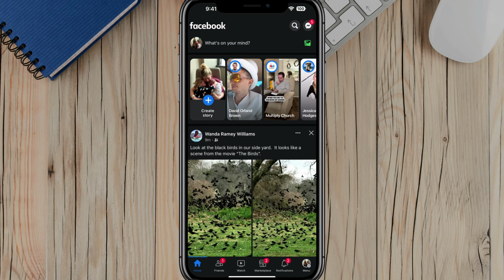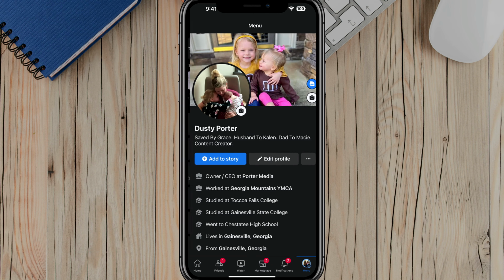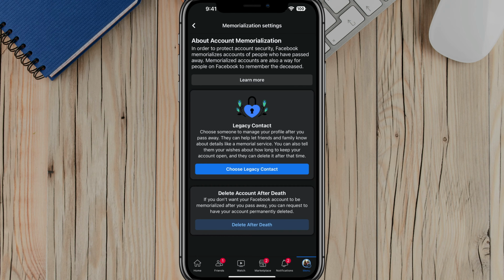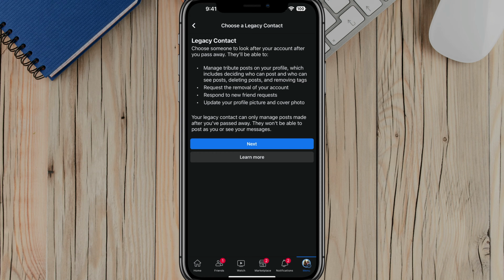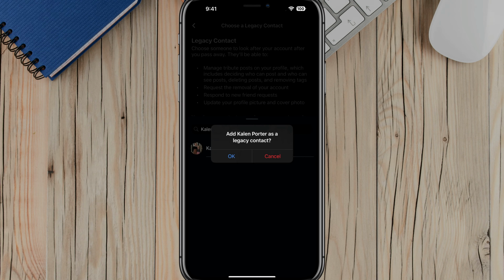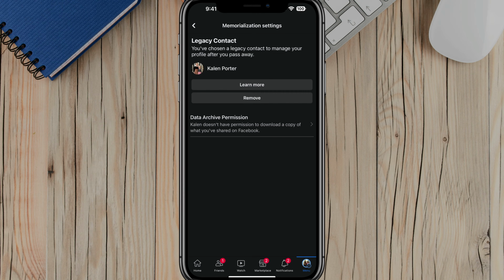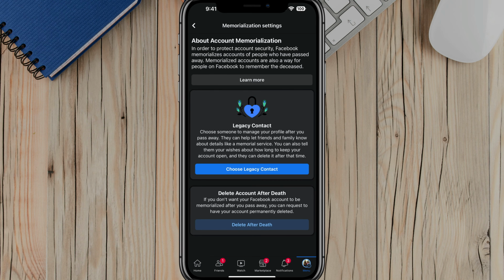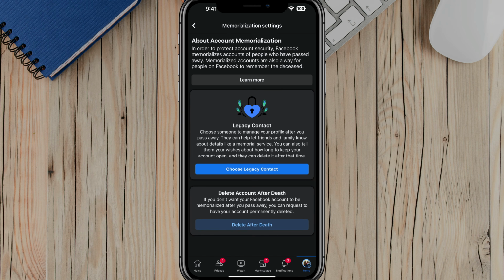How To Set Up Facebook Memorialization and Legacy Settings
In this video tutorial, I show you how to set up your Facebook memorialization and legacy settings. When someone passes away, these are the settings that are put in place to make sure it is handled properly.